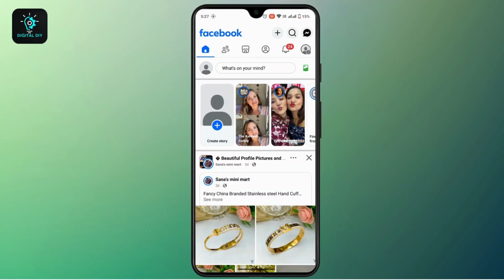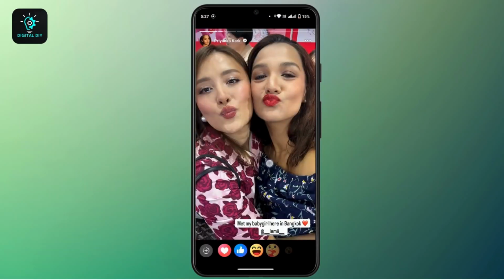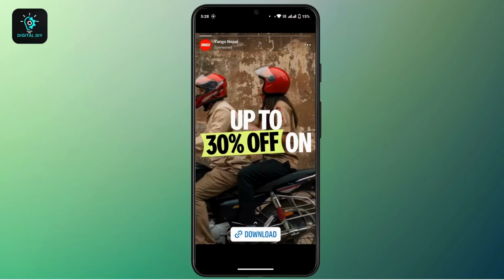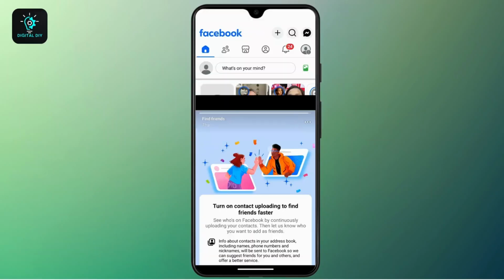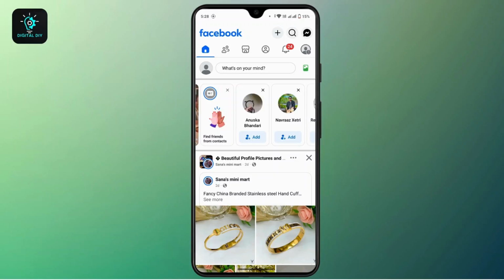How to See Facebook Story Without Them Knowing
Learn how to see Facebook stories without them knowing! In this quick tutorial, Kate shares simple tricks like the swipe method to secretly view Facebook stories on mobile without sending a notification. Although Facebook doesn't officially support this feature, these workarounds can help you stay private while keeping up with your friends' updates.

Chapter Timestamps:
00:00 - Introduction
Welcome and overview of today's tutorial.

00:15 - Facebook Story Viewing Limitation
Explanation of Facebook's official policy on story views.

00:30 - Swipe Trick on Mobile
How to use the swipe trick to peek at stories without notifying.

01:20 - Secondary Account Method
Creating a secondary account to view stories secretly.

01:45 - Conclusion and Wrap-up